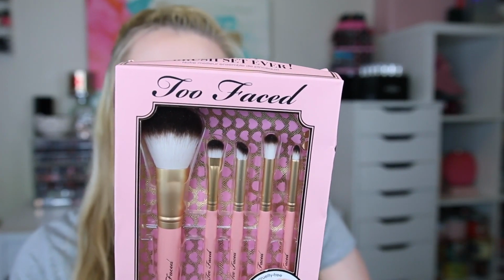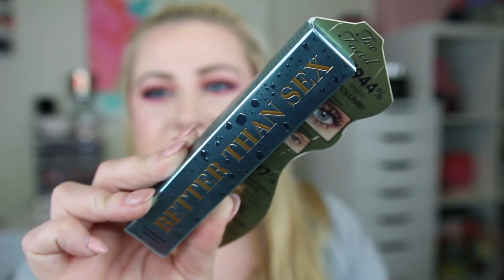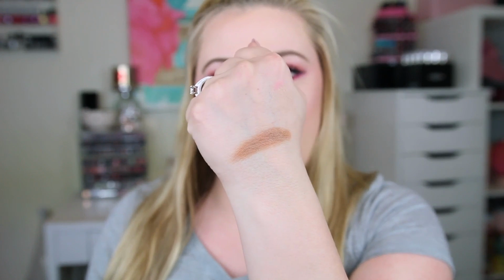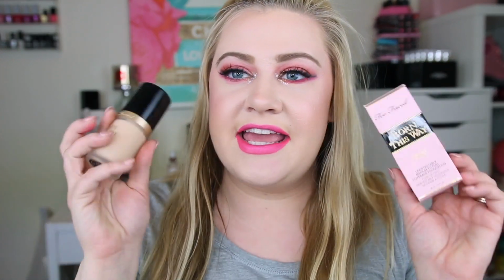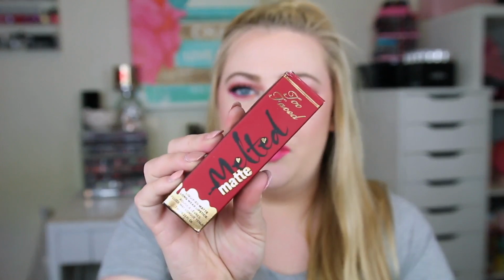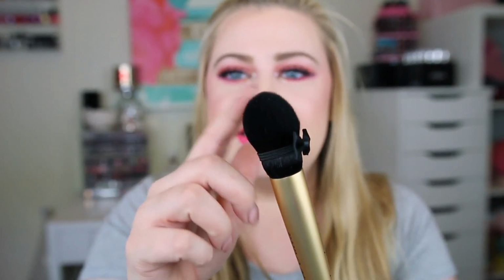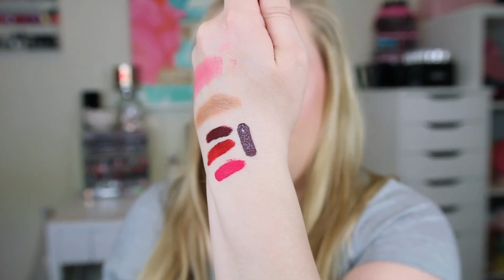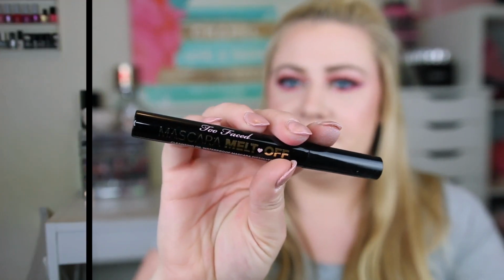HUGE TOO FACED HAUL | LEAH JANAE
TOO FACED MELTED MATTES IN DROP DEAD RED, LADY BALLS, IT'S HAPPENING, WINE NOT, HOLY CHIC
TOO FACED MILK CHOCOLATE BRONZER
TOO FACED MR. RIGHT BRUSH

- Canon 70D
♡Lighting♡
- Diva Ring Light Supernova
♡Editing Software♡